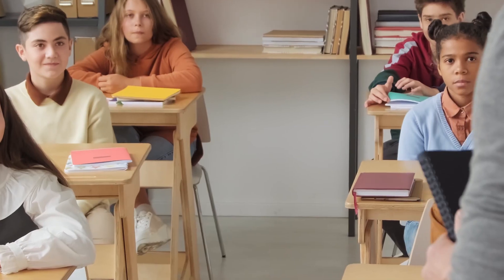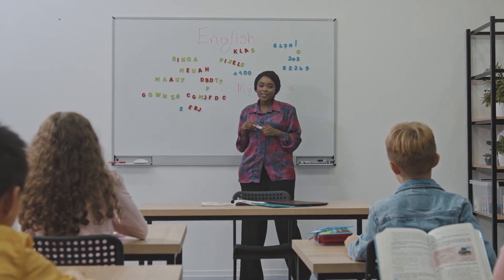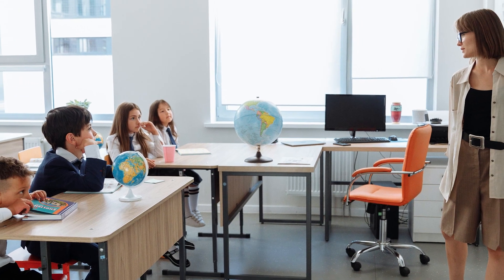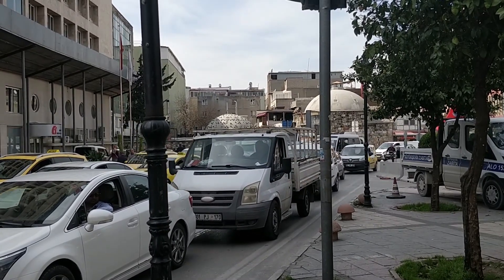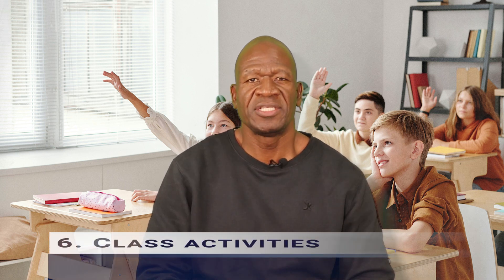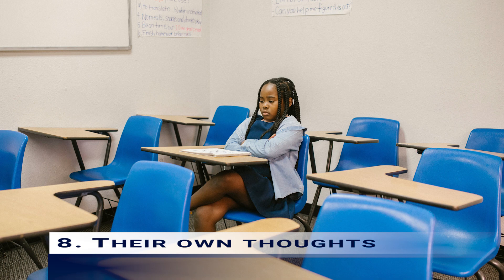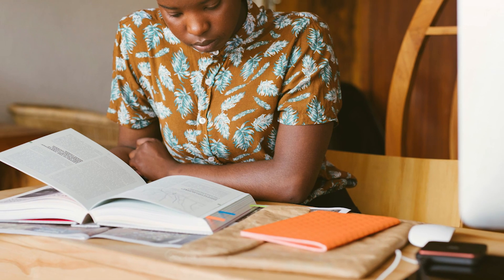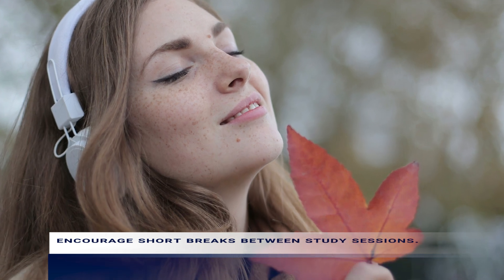Top Tips to Help Your Child Focus in School!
In this video, we will discuss 5 effective tips to help your child improve their focus in school. These practical strategies will assist parents and caregivers in creating a supportive environment for academic success. By implementing these tips, you can empower your child to stay attentive, engaged, and motivated in their learning journey. Watch the video now and start enhancing your child's focus in school!
Remember, a focused mind leads to academic achievement!